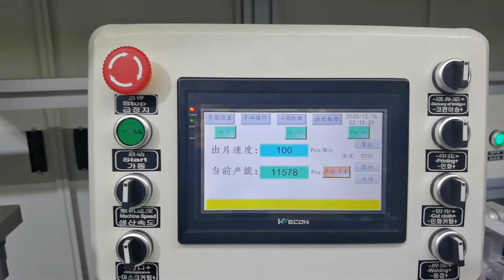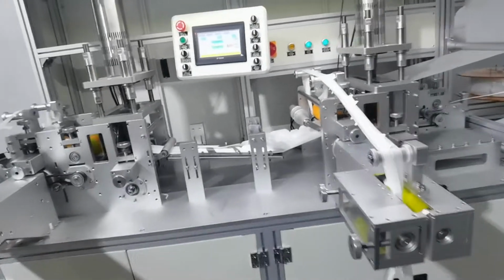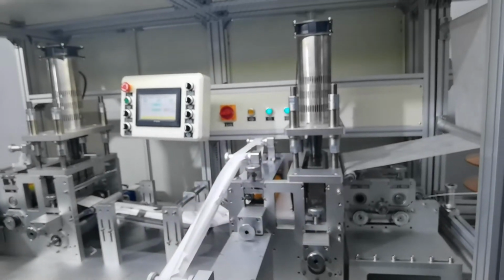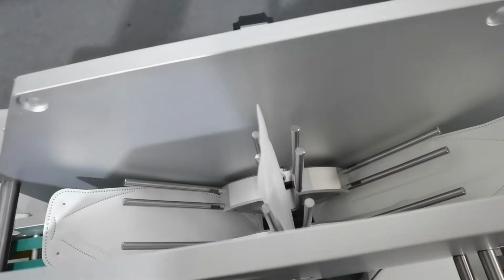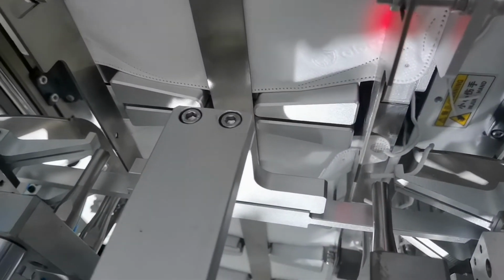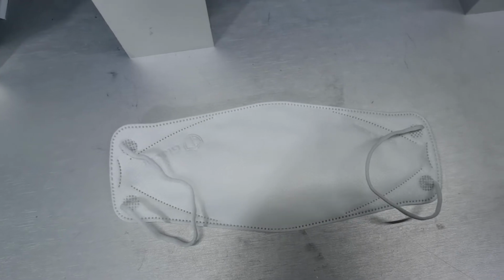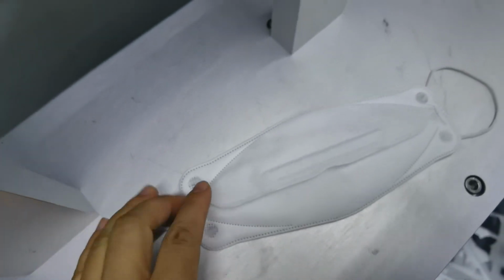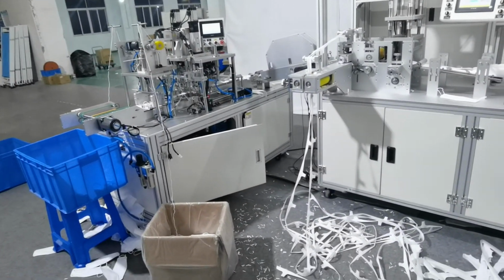most stable automatic kf94 fish mask machine 120-160pcs/min